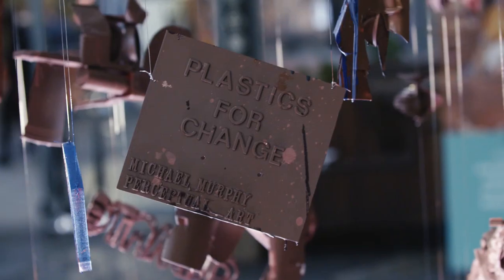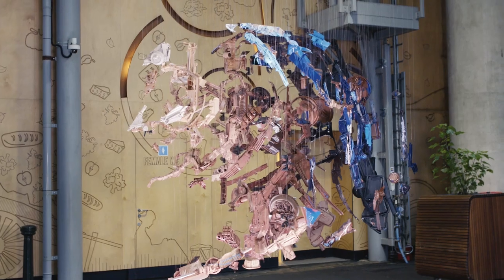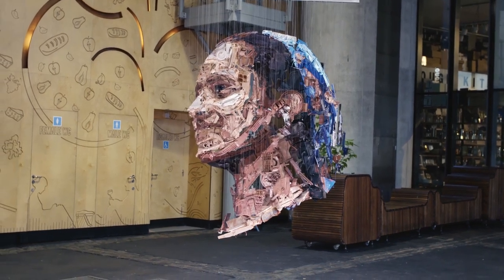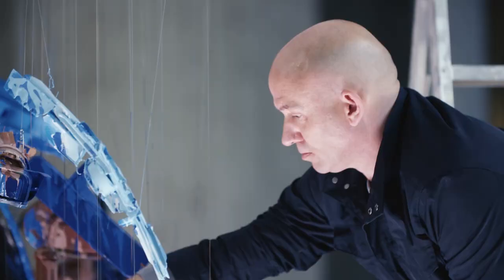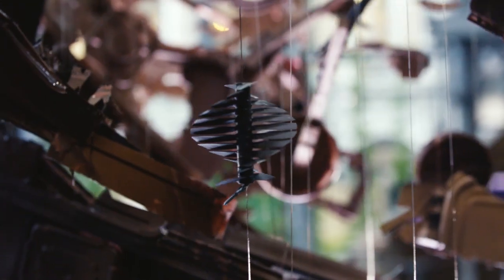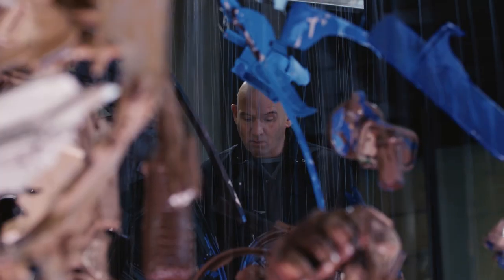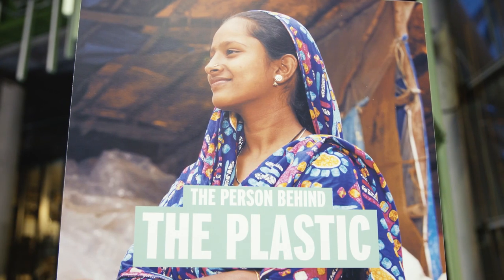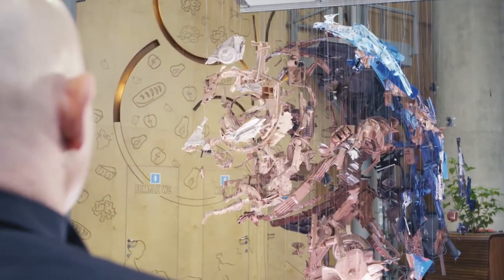Making of: artwork of an Indian waste picker by perceptual artist Michael Murphy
An artwork of a female Indian waste picker by perceptual artist Michael Murphy is unveiled in London’s Borough Market to celebrate the launch of The Body Shop’s first Community Trade recycled plastic initiative, supporting marginalised waste pickers in Bengaluru, India. Photo credit: Jeff Spicer/PA Wire